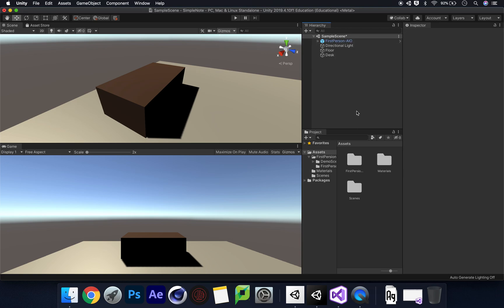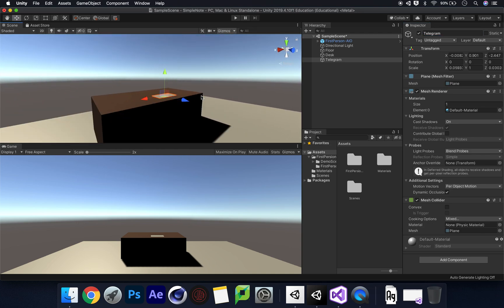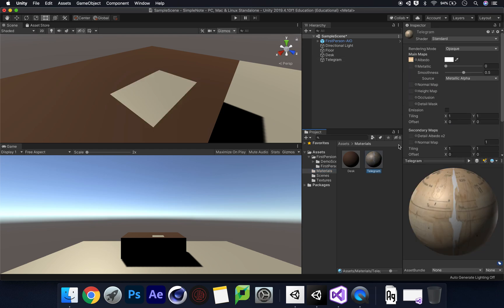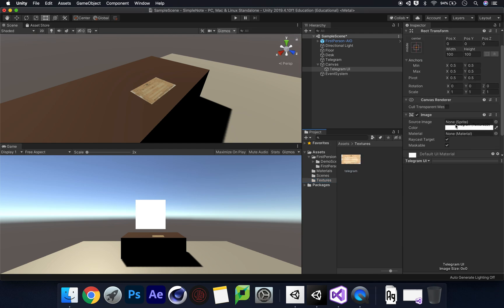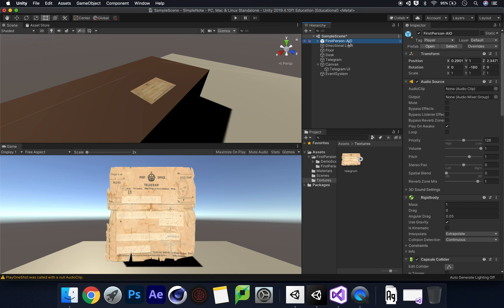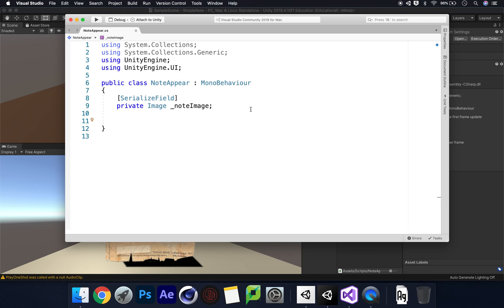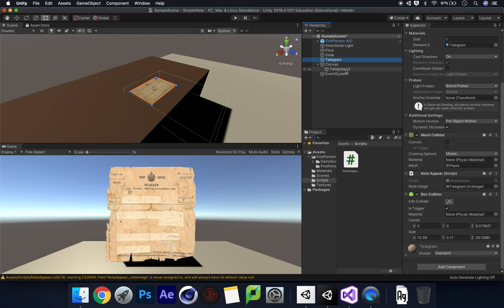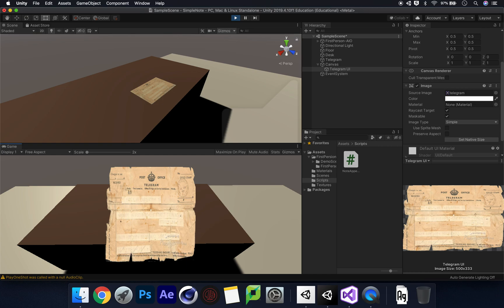Unity3D: Create a Note Appear System